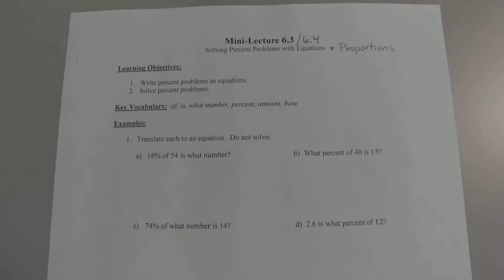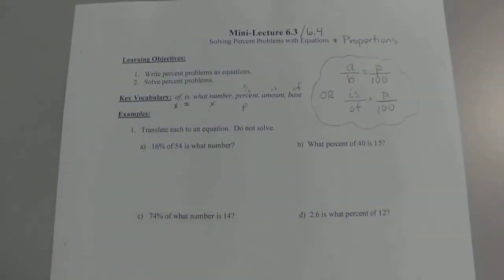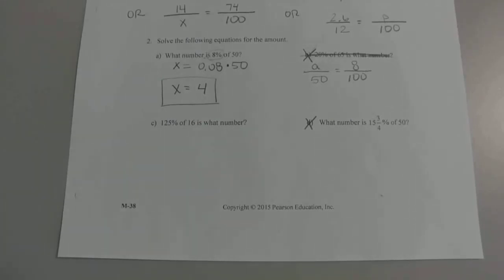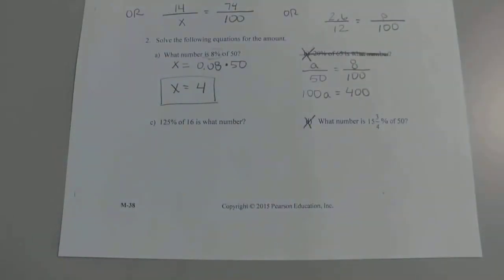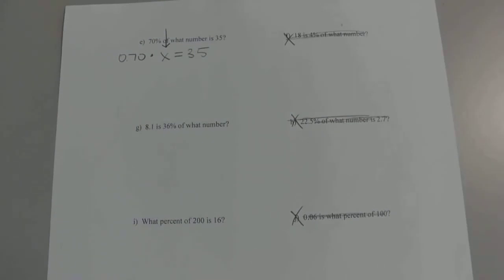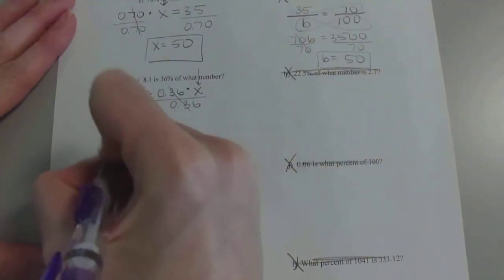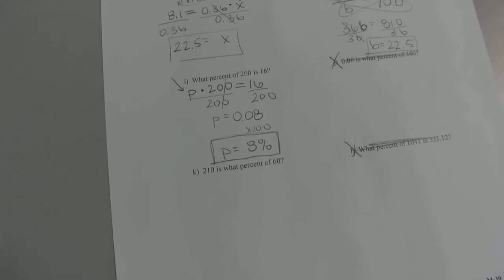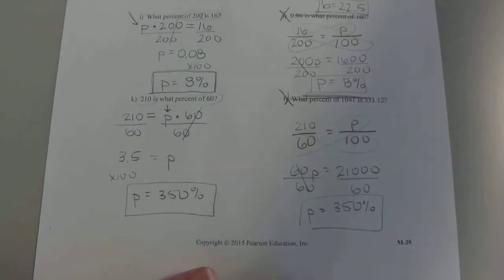MATH 111 - 6.3/6.4 Video Lecture